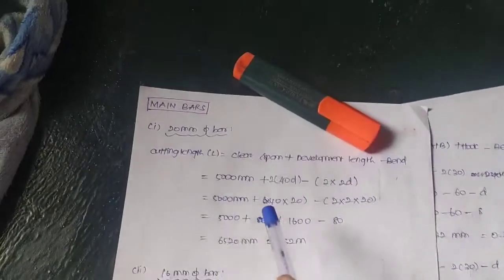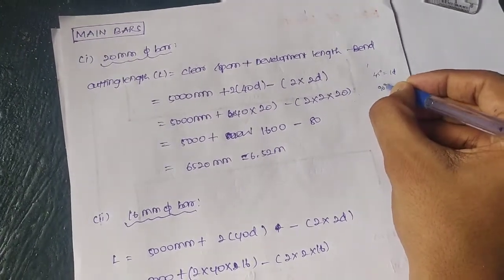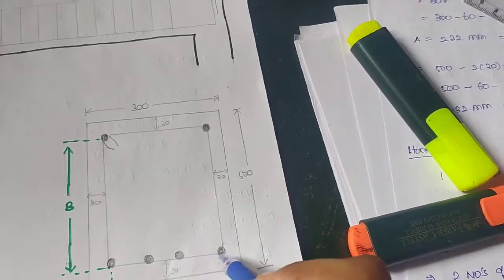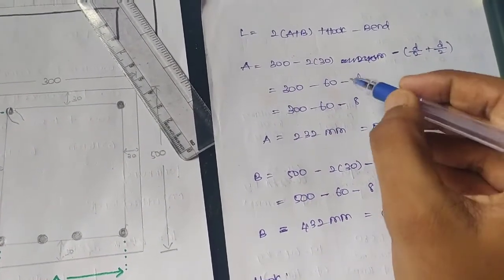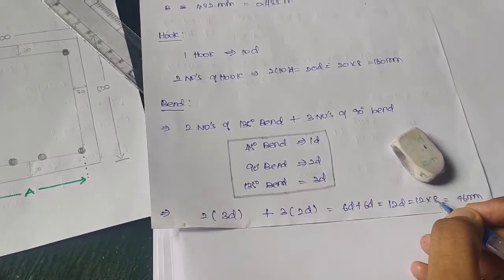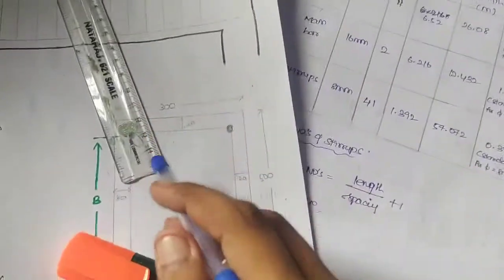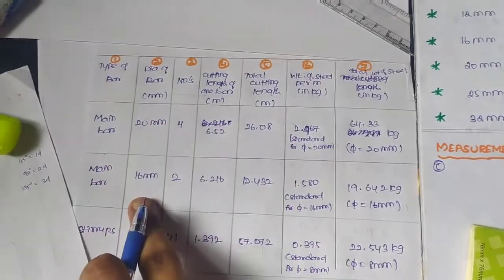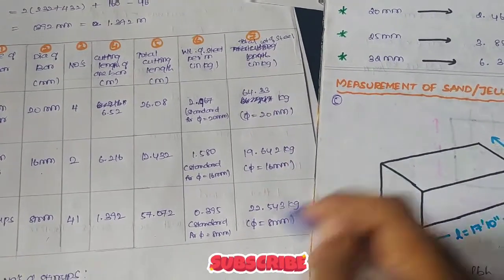BBS OF BEAM | ENGLISH | BAR BENDING SCHEDULE | CIVIL ENGINEERING